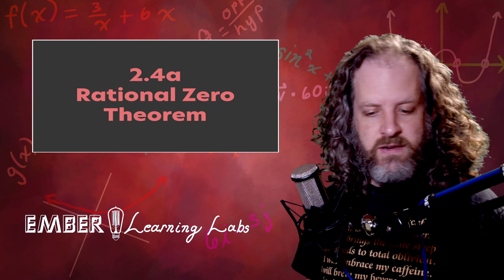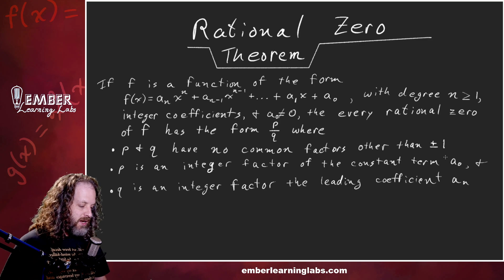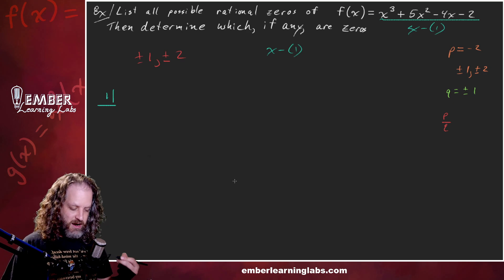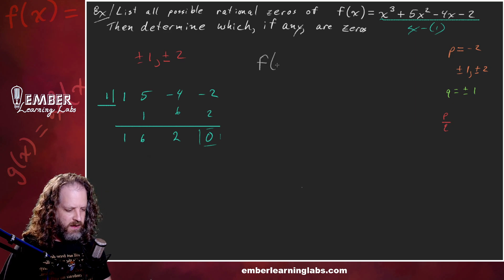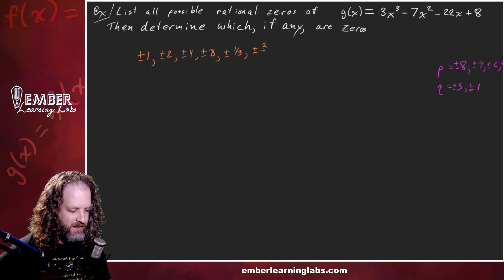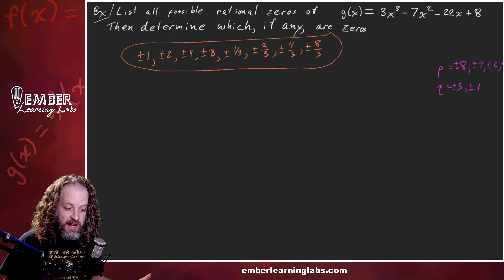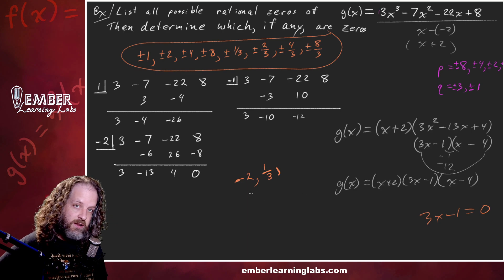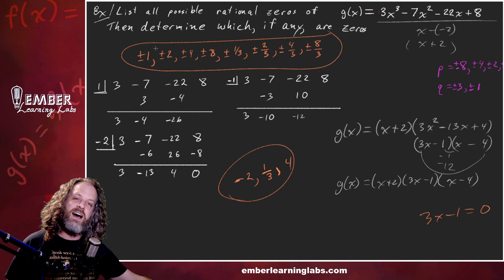2-4a Rational Zeros Theorem | Pre-Calculus | Ember Learning Labs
In this Pre-Calculus video, we will discuss power, monomial, reciprocal, and radical functions.